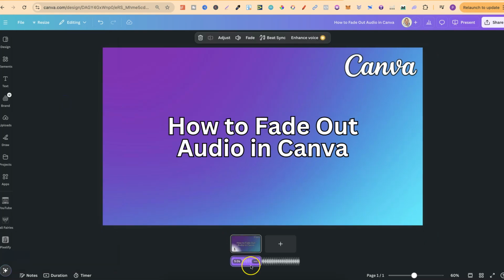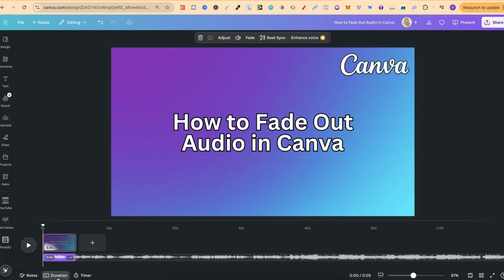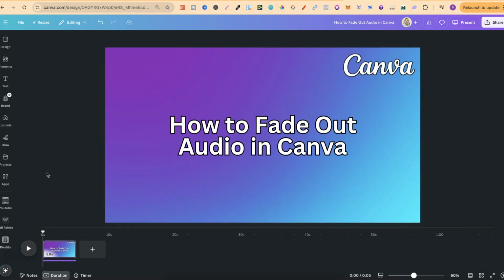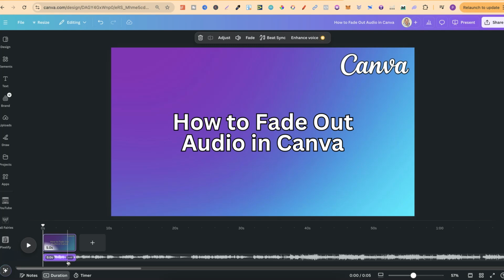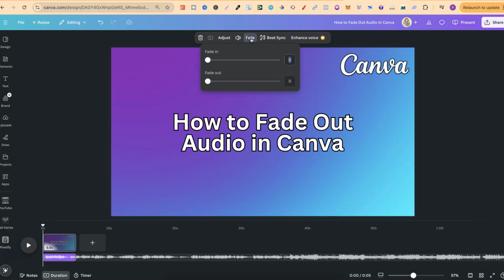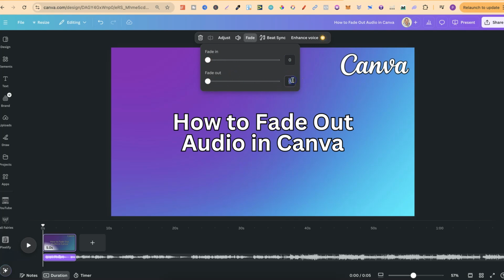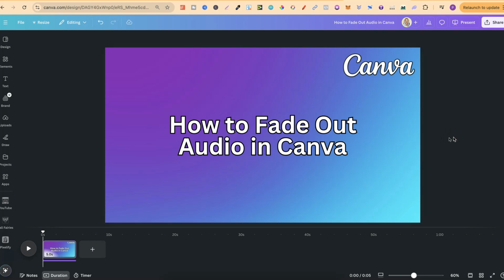How to Fade Out Audio in Canva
Want to know how to fade out audio in Canva?

This step-by-step tutorial will show you how to add a professional touch to your audio tracks by fading them out seamlessly.

Whether you’re editing a video, creating a podcast, or designing a presentation, Canva’s audio editing tools make it simple to enhance your projects.

In this video, you’ll discover:
✅ How to add and fade in audio in Canva.
✅ How to add and fade out audio in Canva.

Canva’s user-friendly tools let you edit audio effortlessly. Watch now and take your audio editing skills to the next level.